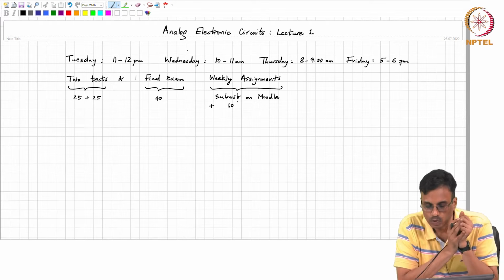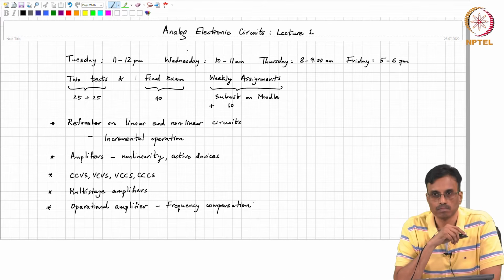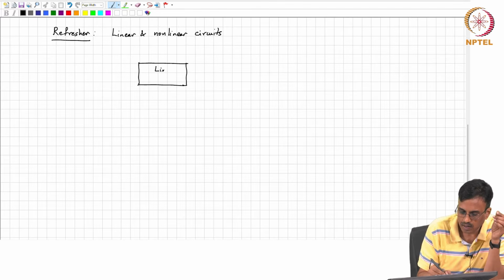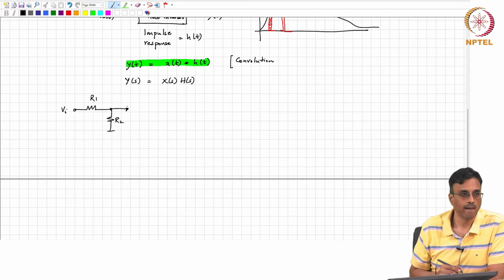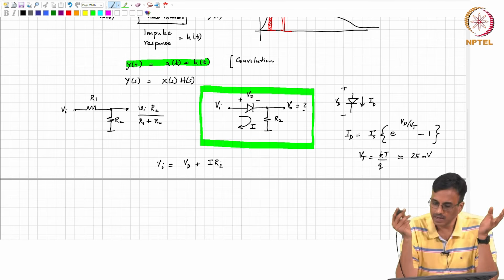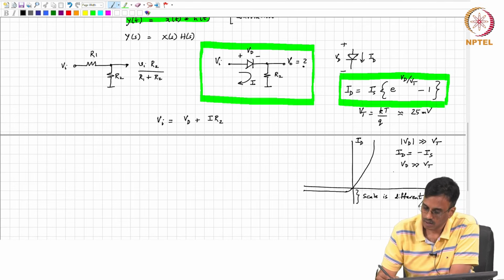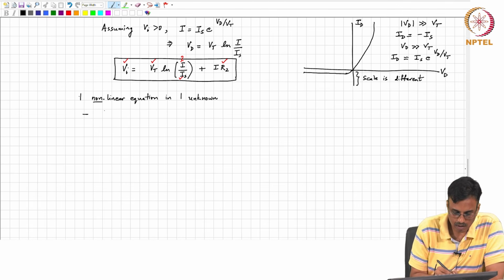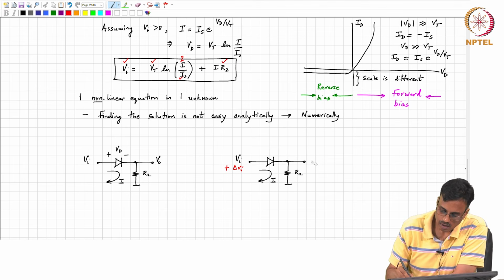Introduction Linear and Nonlinear Network